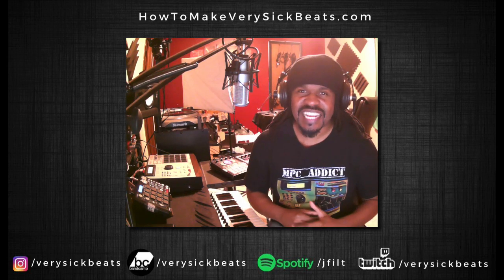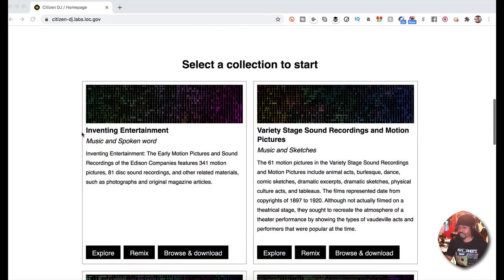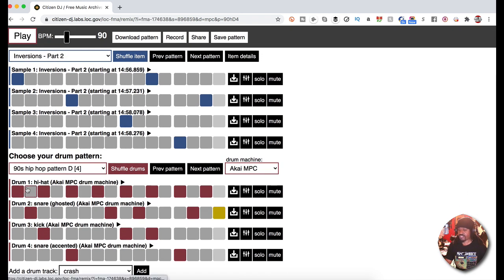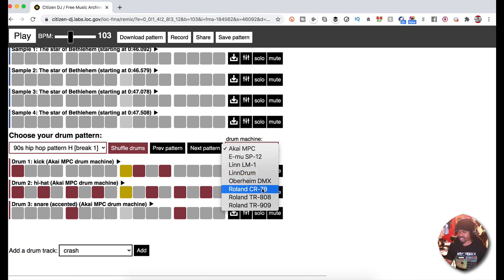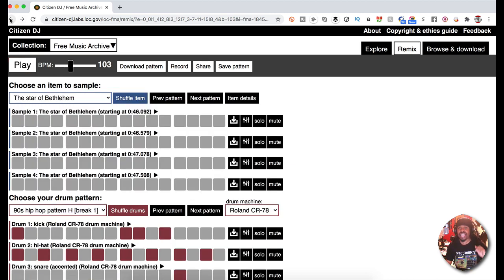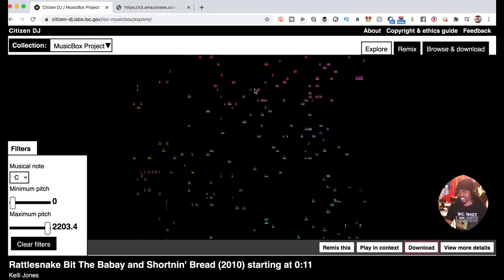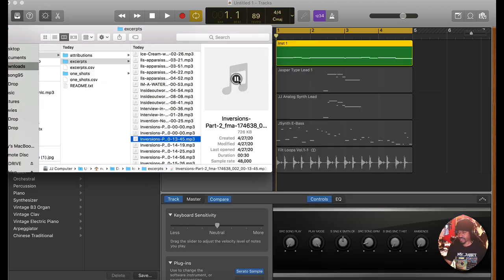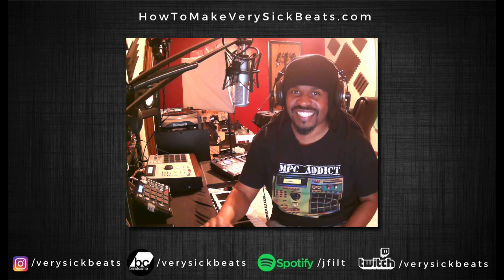How To Sample Legally for FREE | Citizen DJ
Amazing way to dig and use samples legally without getting copyright harassments.  This library of samples is called Citizen DJ Labs which is perfect for the sample based producer looking for rare sample material.  I decided to use my own drums but the links are below.

⬅️ for personalized critiques, advice, help, and to answer any of your questions I wanna help you get better.

Intro performed by @nahjaisoul